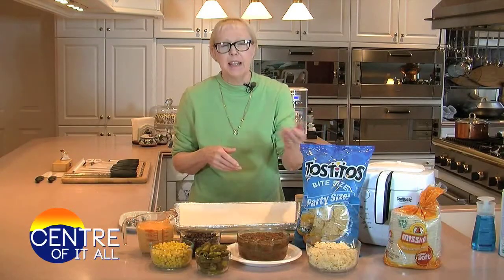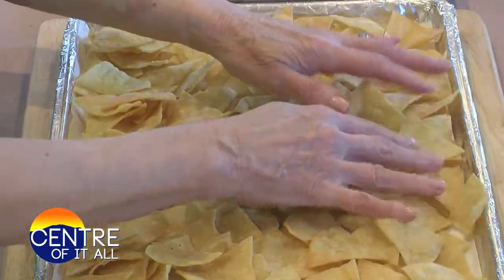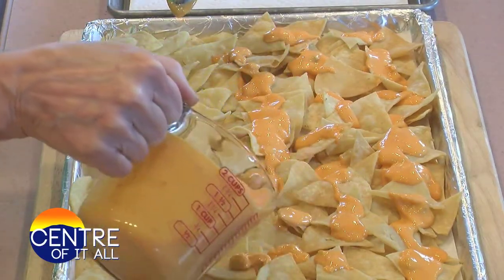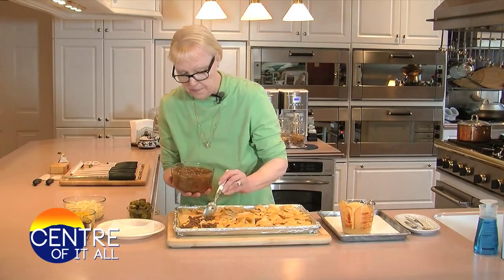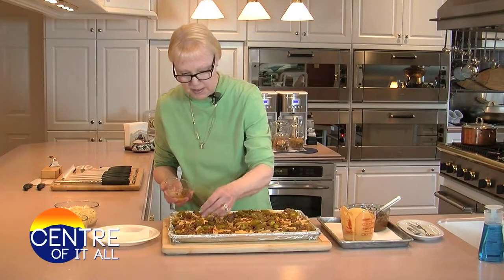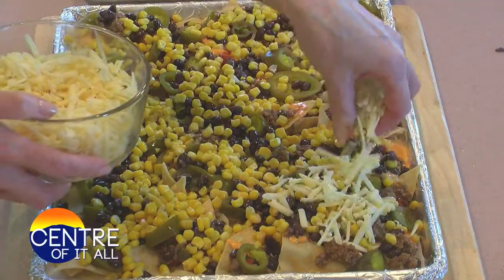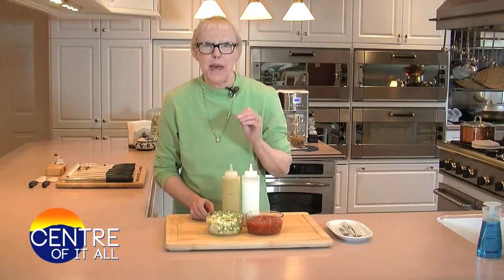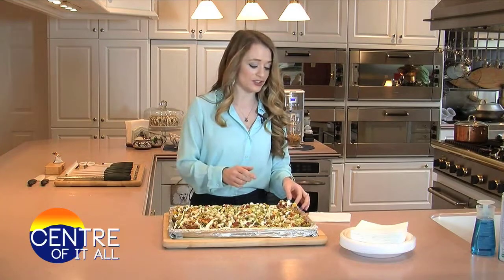Nacho Mama's Fully-Loaded Nachos